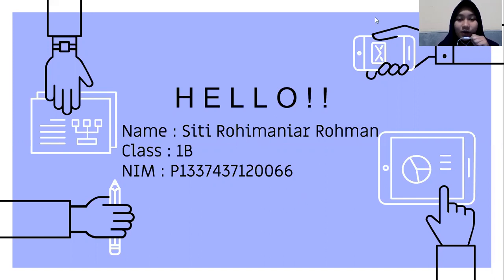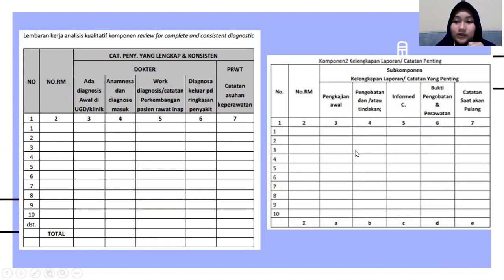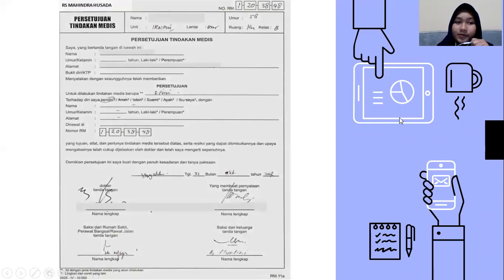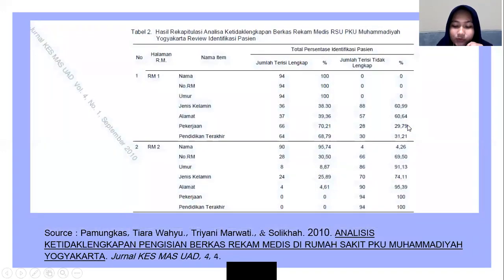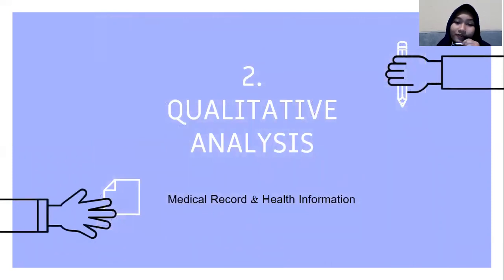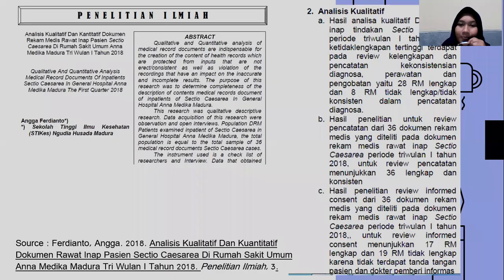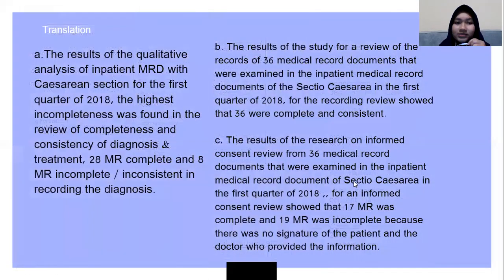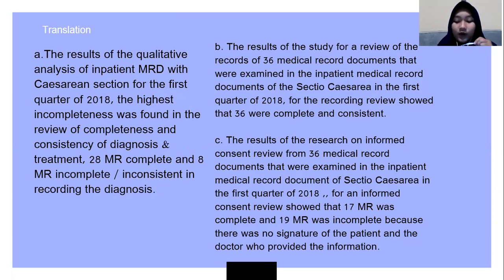QUALITATIVE AND QUANTITATIVE ANALYSIS || SITI ROHIMANIAR ROHMAN | ENGLISH ASSIGNMENT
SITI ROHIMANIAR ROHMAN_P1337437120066